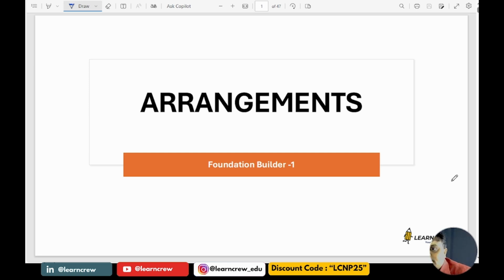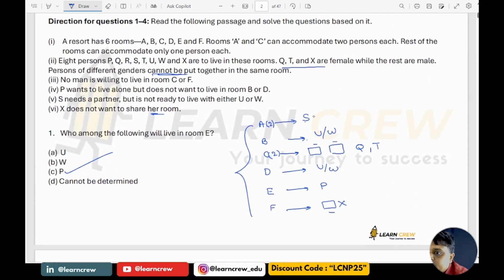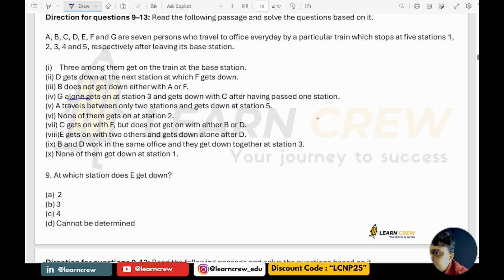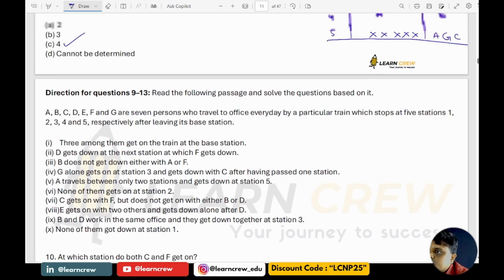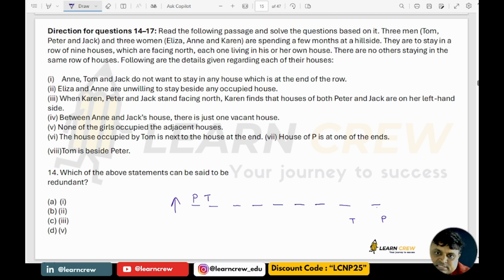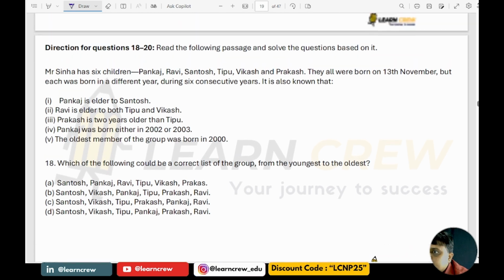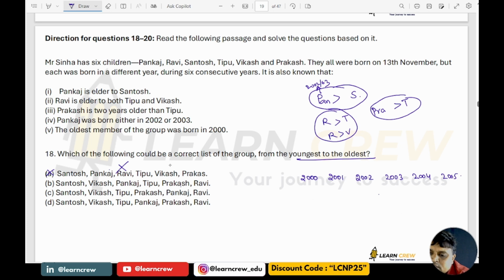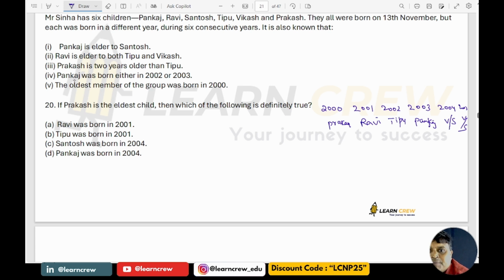Day 10: We Will Crack CAT in 100 Days | Arrangement-Fnd | CAT Edge series